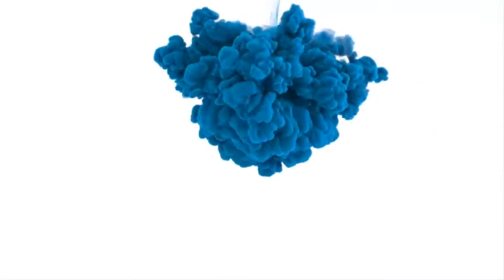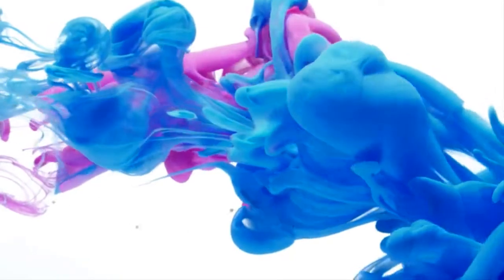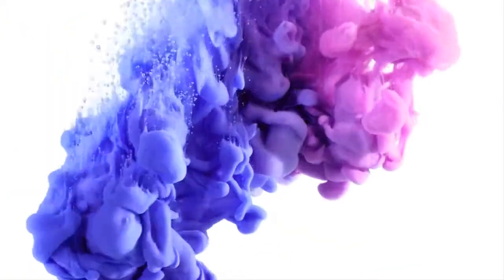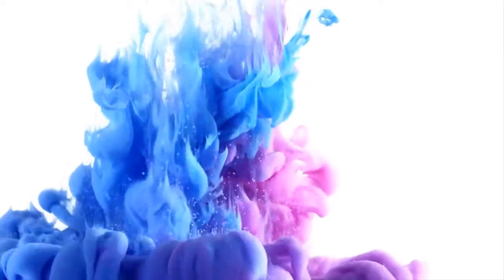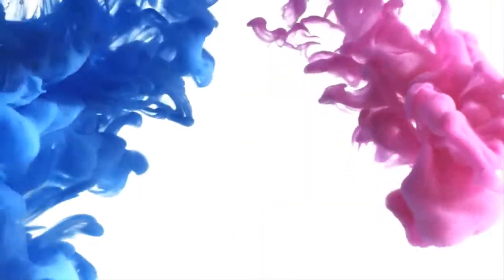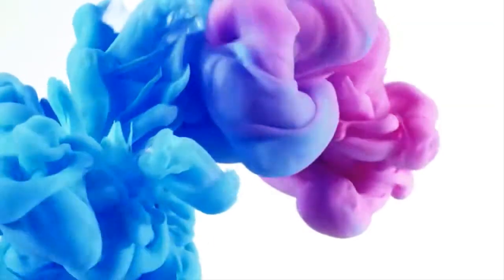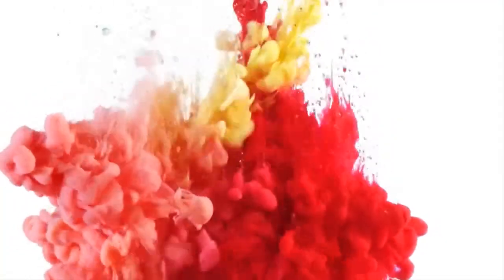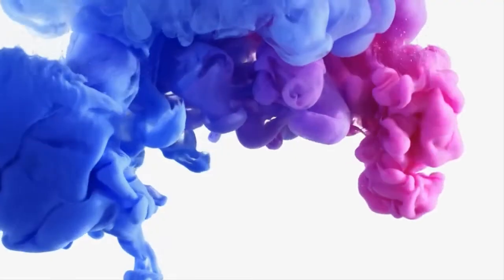WHAT DOES YOUR FAVORITE COLOR SAY ABOUT YOU?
This is a question that tops your childhood FAQs, right?
The uniqueness of each human's mind makes it almost impossible to have a set of rules that applies to everyone's choice.

 Preferences you might have can be linked to your overall behavior. But did you know the characteristics of your personality can be based on what your favorite color is? Here are your favorites and what they say about your personality.
I am a designer, design is like a passion for me, so my happiness is to help people understand more things in life with colors and drawings.

Color meaning and psychology; Color meaning in design; Color psychology; How color affects the brain; Color mood; Color emotion; Red color meaning